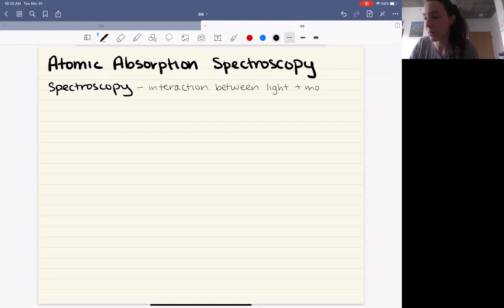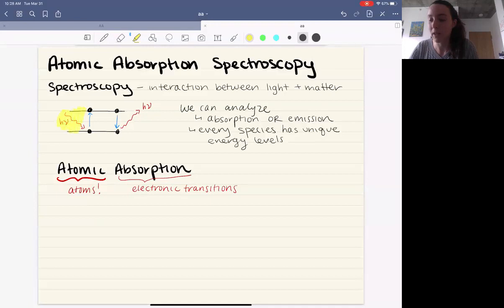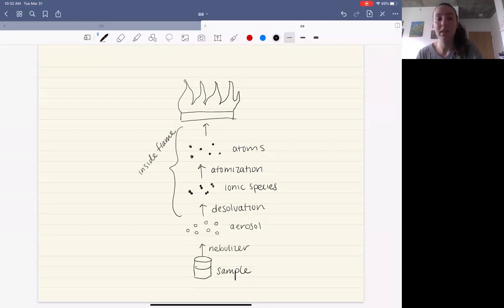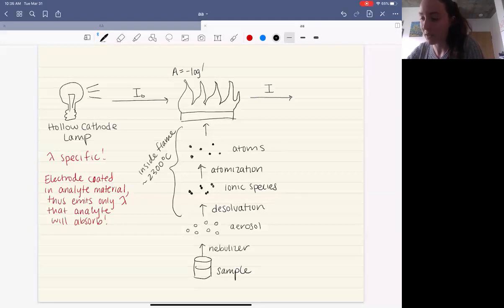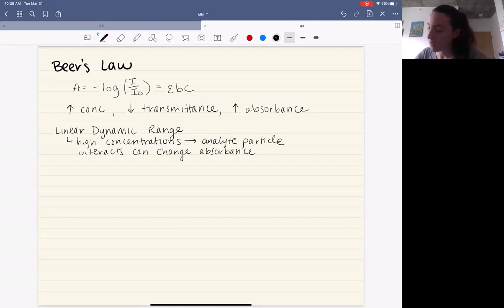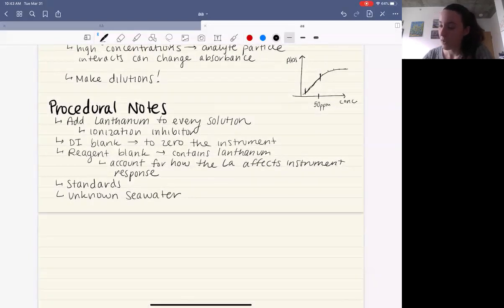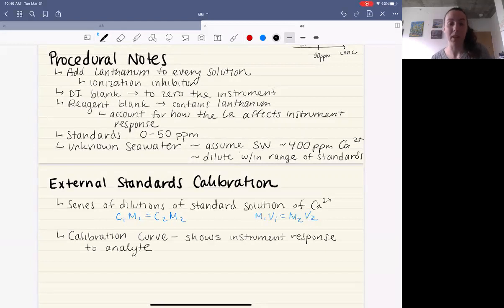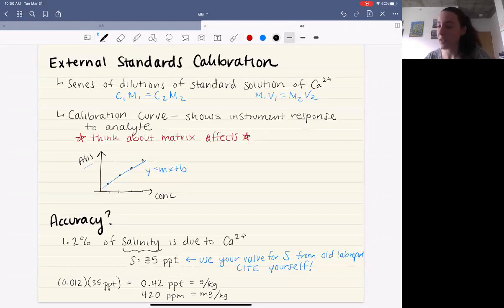Pre-Lab: Atomic Absorption Spectroscopy